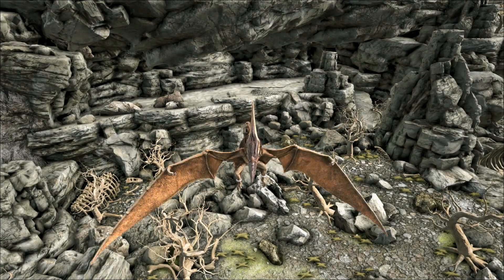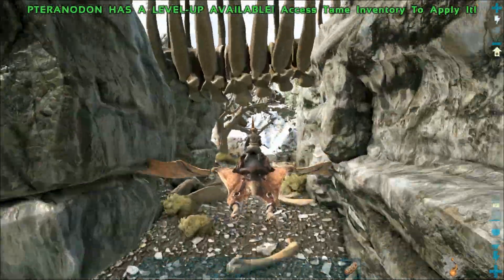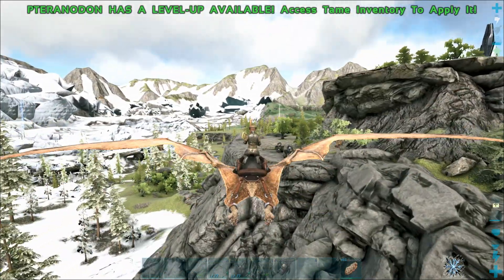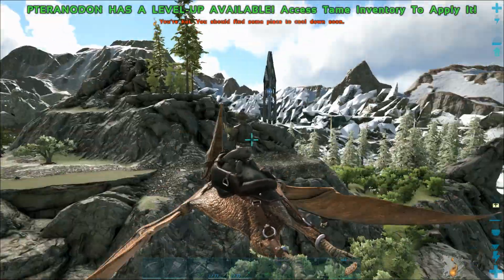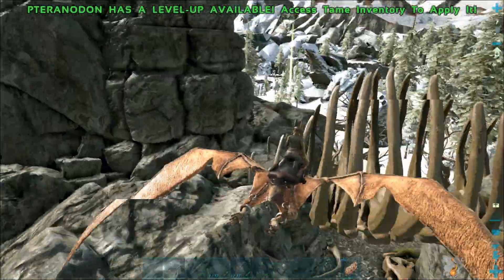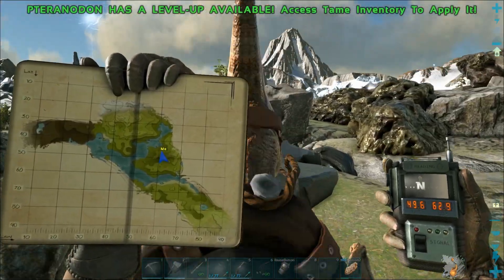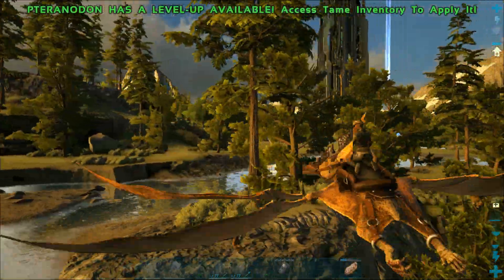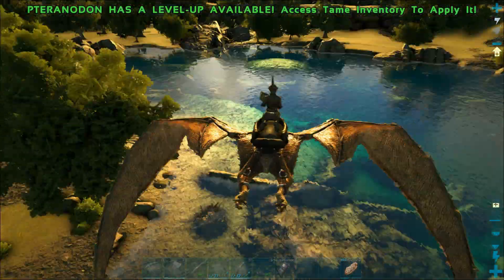Most used resources Locations - ARK: Valguero gameplay #3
Thought i would show of some resource locations that i found so far...
We also found a creepy spot which will be kinda cool for a base location, it's dangerous though but who cares if you want a awesome spot to live??

Metal & Crystal @0:30
Oil nodes (Above ground) @1:19
Obsidian + Oil vein @3:19
Beaver dam (Cementing Paste) @4:05
Silica Pearls @5:04